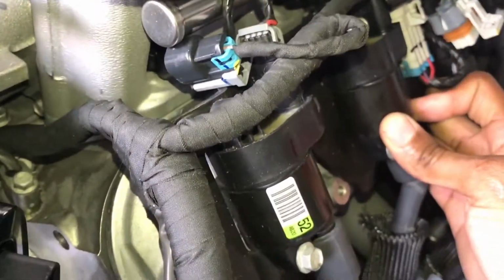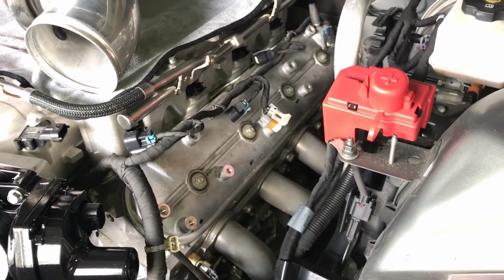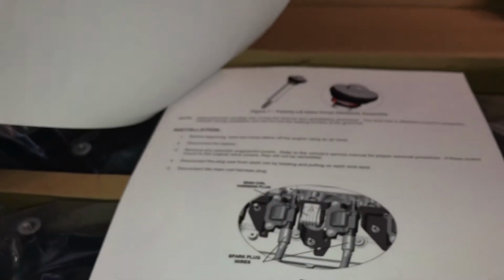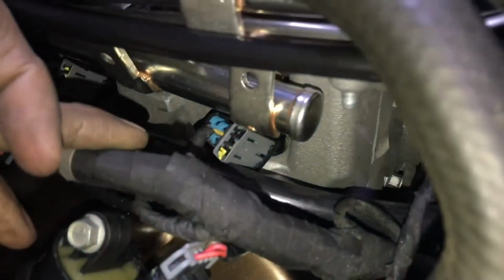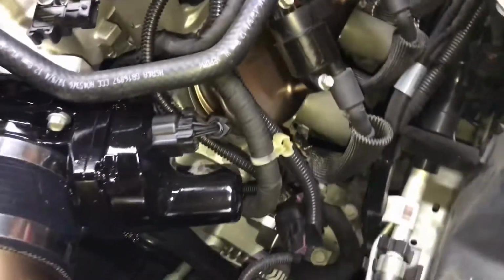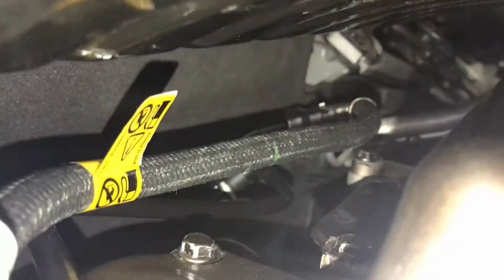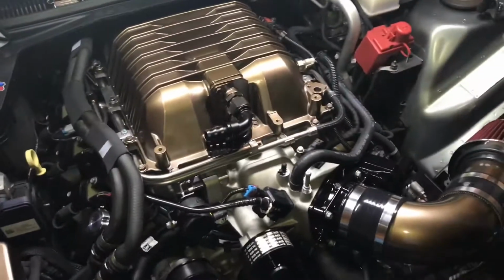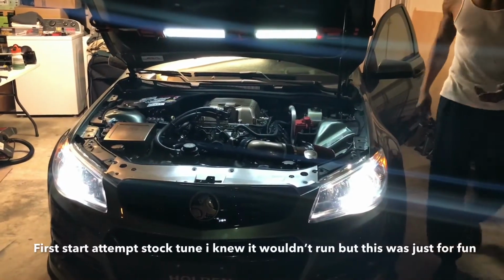LSA Swap (14’ Chevy SS) - Part 3 (Final Parts Install/First Startup)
In this video i finish up the remaining little tid bits and get everything installed and start her up and quick drive and don’t worry i have a wideband and boost gauge hooked up so i can monitor while driving and my data logger. I’ll be looking into getting a new cam setup soon since my current one is inop. I did the best i could with the iPhone in these vids. I’ll add a parts list later in my next vid on dyno day. If you feel the need to leave a thumbs down. Let me know why so I can improve. Respectfully please.